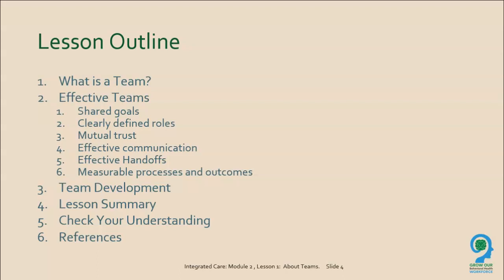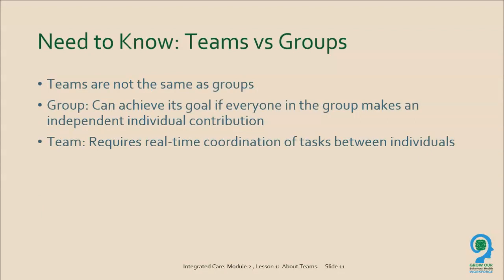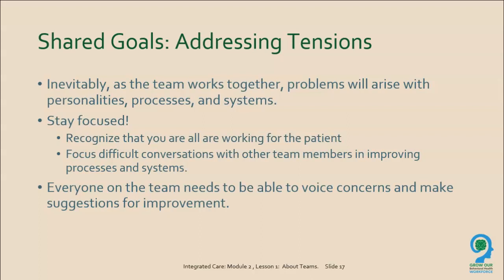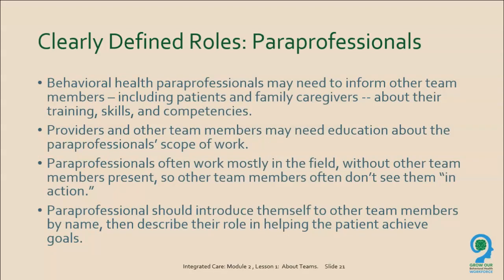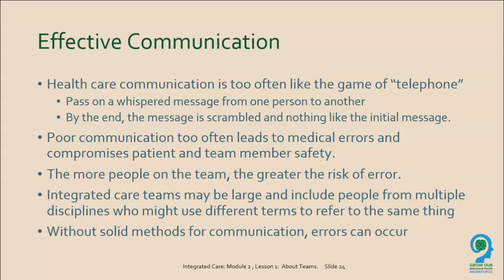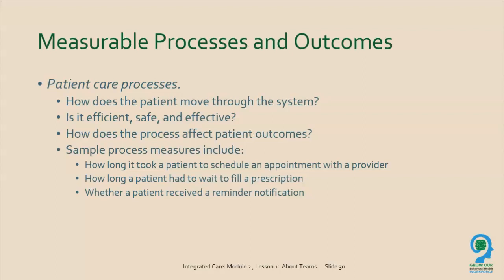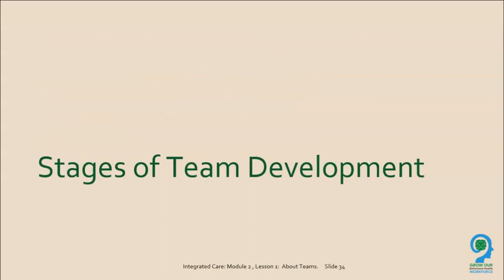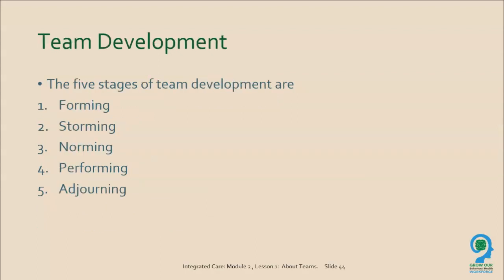IC M2 L1 About Teams